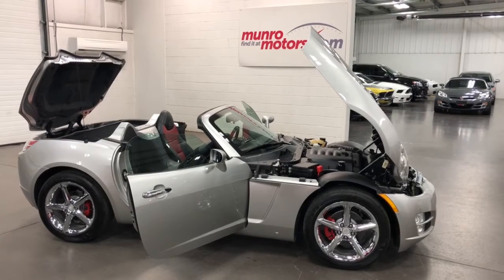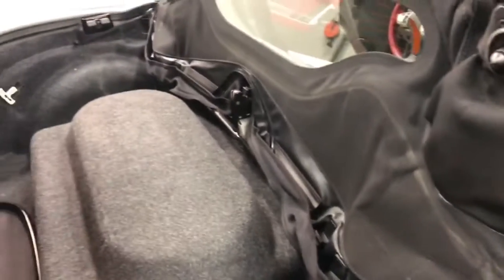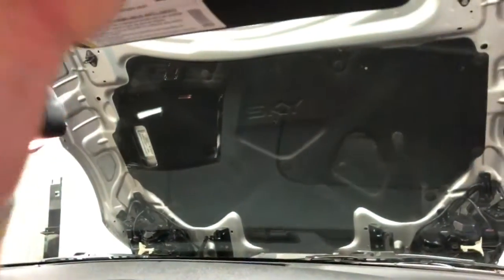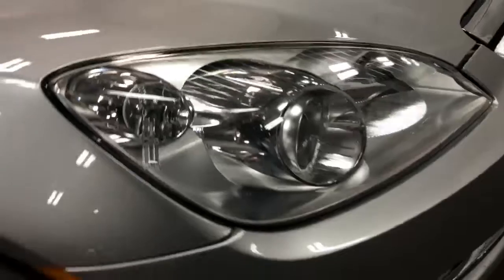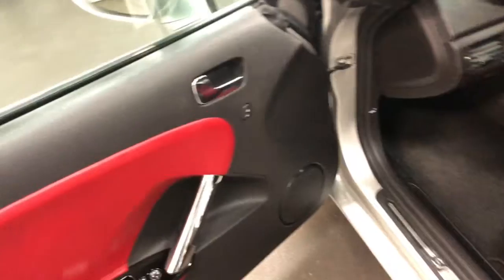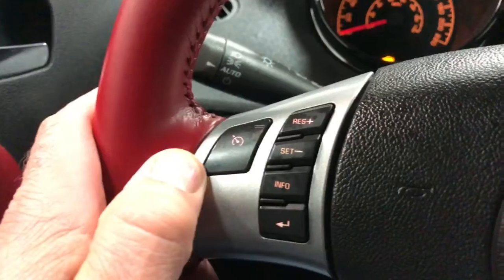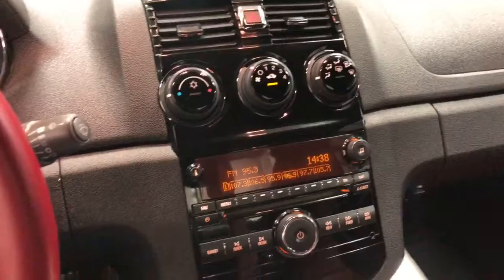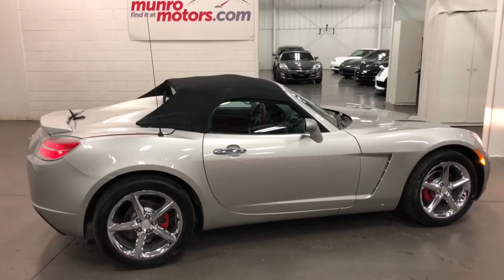2007 Saturn Sky SOLD SOLD SOLD 5 speed Chrome Leather Munro Motors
SOLD SOLD SOLD  Onstar, Monsoon Sound System, Cobalt Red Interior Leather Trim, Tarnished Silver Metallic, Rear Decklid Spoiler, Air Conditioning, Power Windows, Power Locks, Keyless Entry, Power drivers Seat, Wind Deflector, Positraction Limited Slip Rear Differential, Sport Aluminum Pedals, ABS Braking System, 5 Speed Manual Transmission, 2.4 Lt DOHC HO